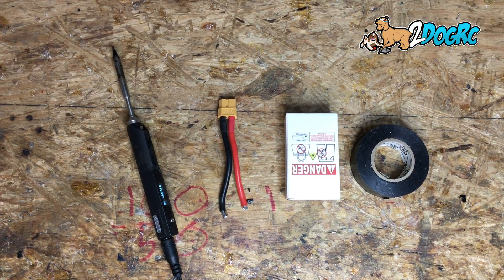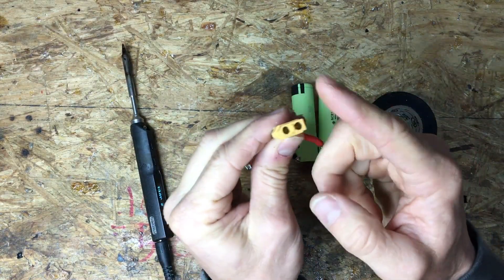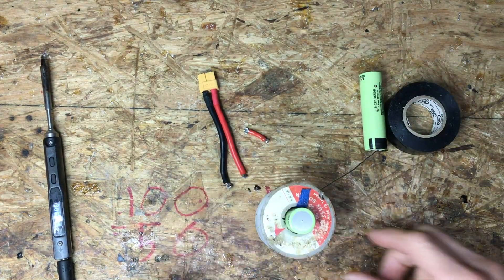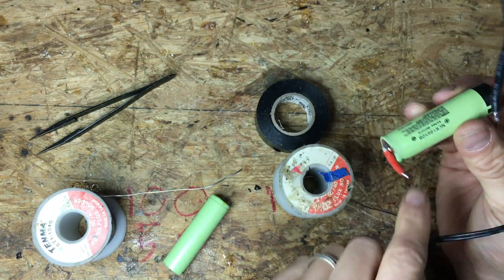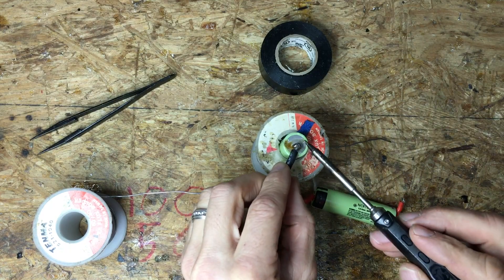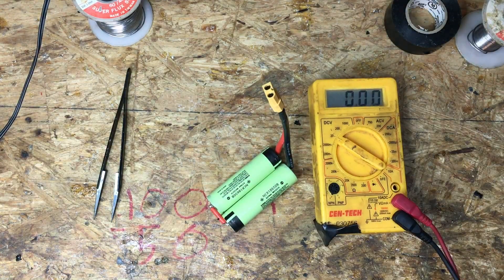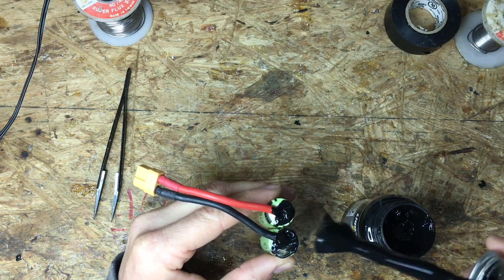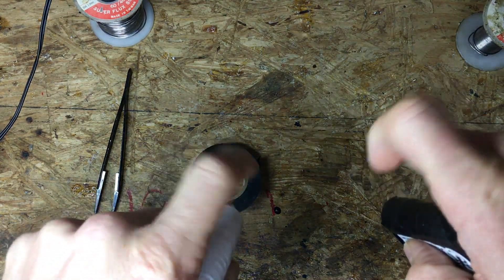How to make a Li_IO 18650B Goggle Battery Pack Fatshark or Any Brand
Don't need much walk through, go to  3:18     for a quick glimpse of how to wire!
Video on how to make a Li-Ion Pack for your goggles.  I like put this in my pocket and connect to a cable. I don't like the weight on my head.  You can put a barrel plug on it instead if you want it on your head.

Xt60 Plug